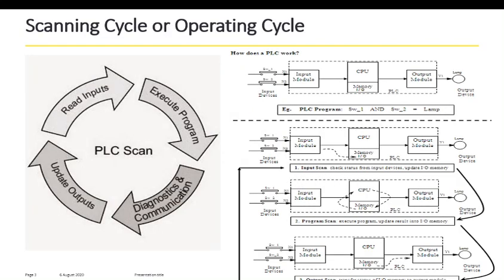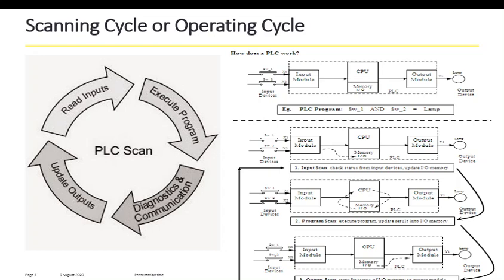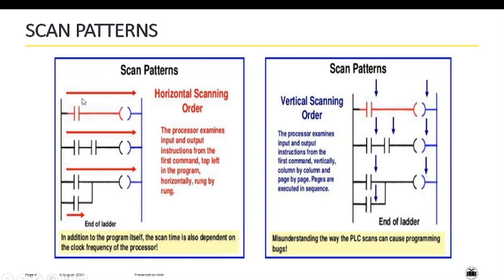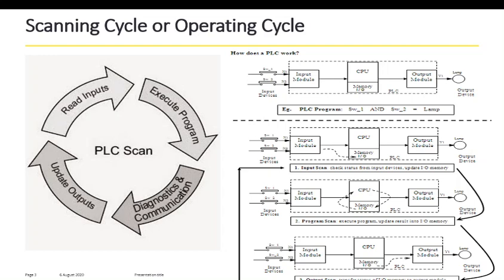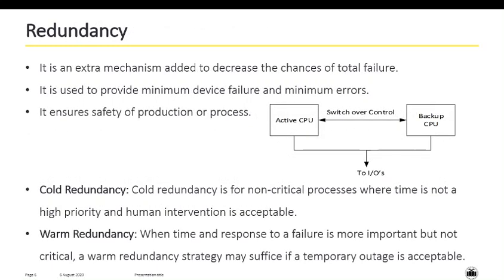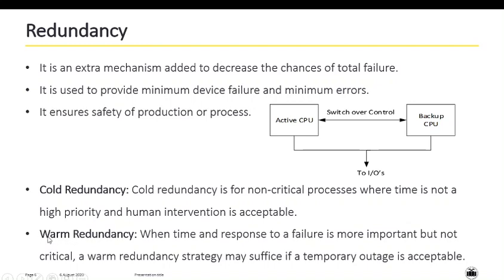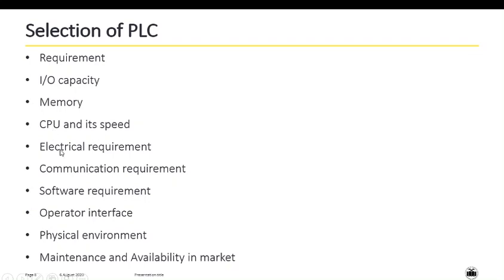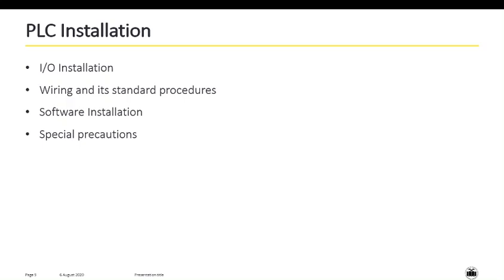4 3 Fundamentals of PLC